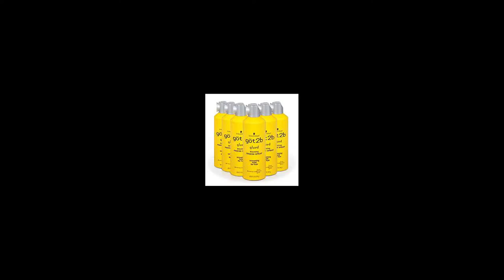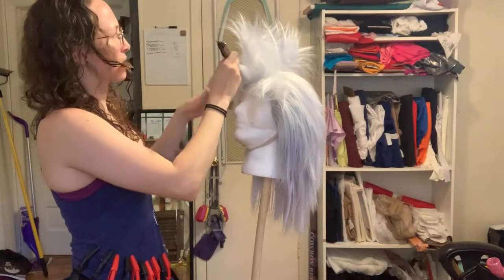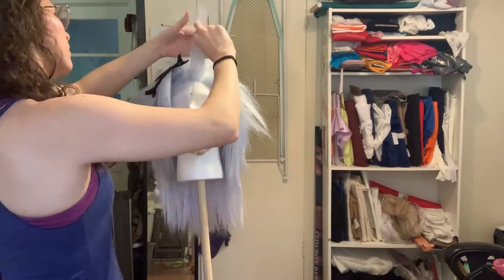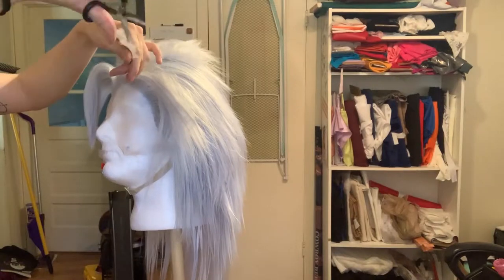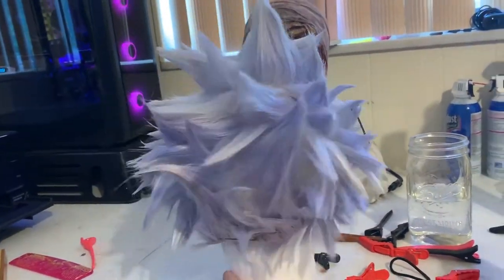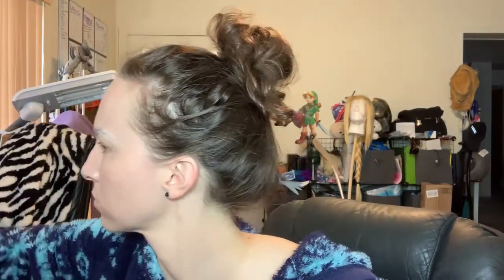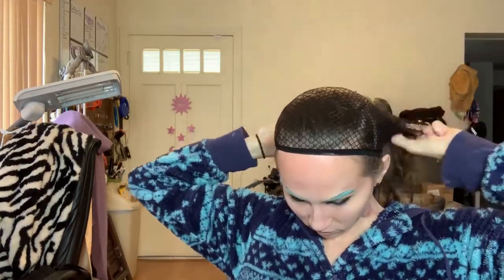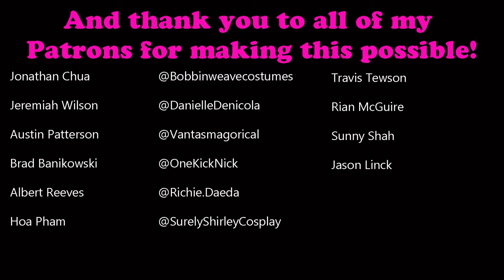How to: Give Anime Spikes to a Synthetic Wig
Hey y'all!* We are back with this Ban wig, this time figuring out how to make spikes! This was my first attempt at making spikes like this, but I think it turned out pretty well! As always, there are SO many amazing content creators who offer tutorial content, so if you didn't get the answers you needed from me, I'll give you a few other tutorial creators who I find super helpful! They are linked below. The wig is from Arda Wigs.

* I no longer cosplay or make tutorial content. I may not respond to questions commented on the video. I will certainly not respond to hostile comments. I hope you have a nice day and happy styling everyone!

Teasing comb:

Comb with Spikeyboi:

Fabric Glue option 1:

Fabric Glue option 2 (less toxic):